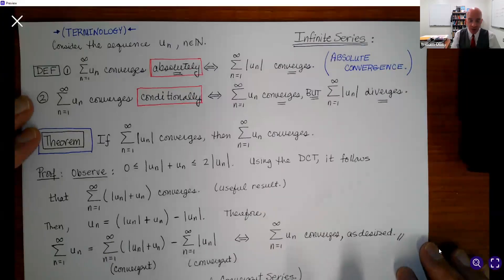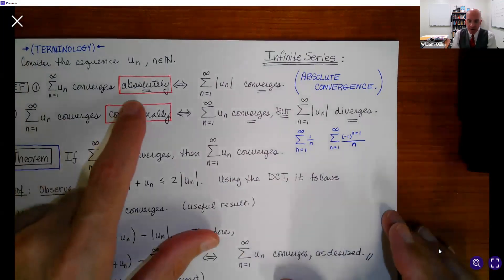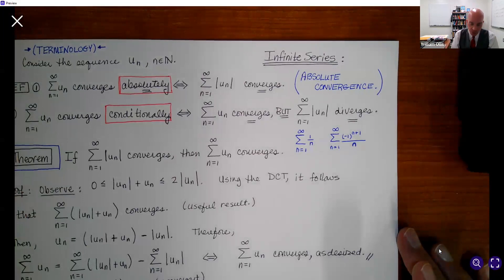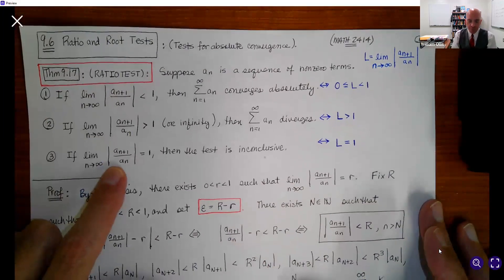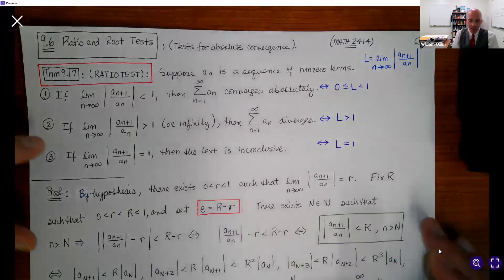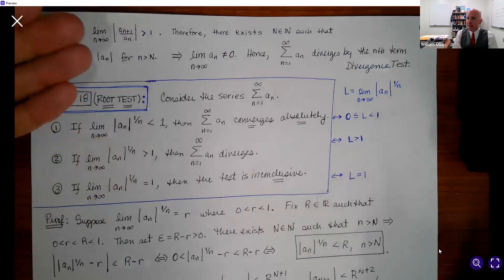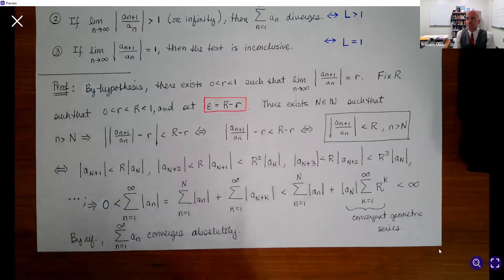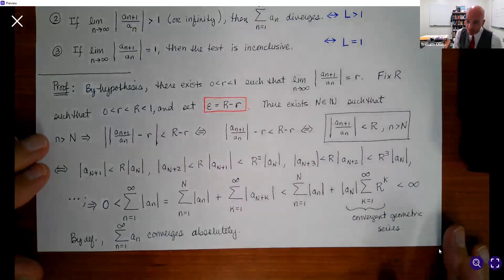TEST #3 LECTURE RATIO AND ROOT TESTS